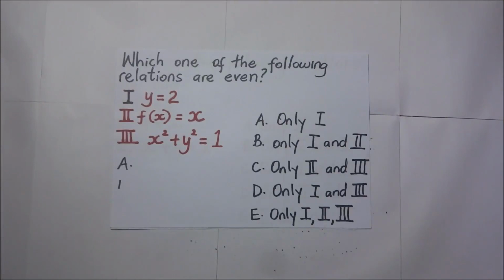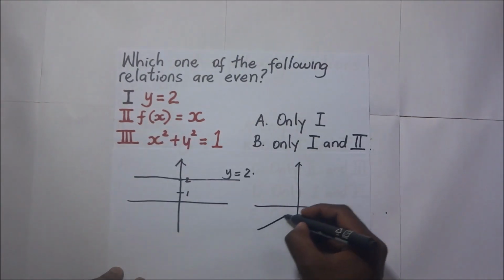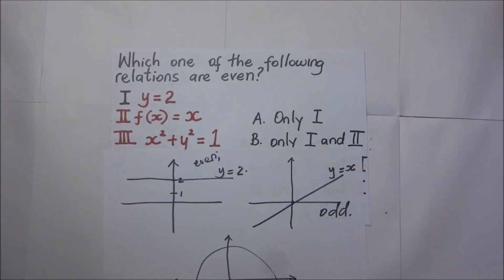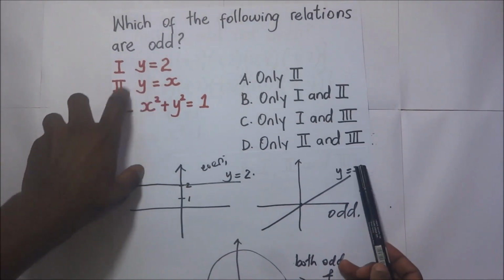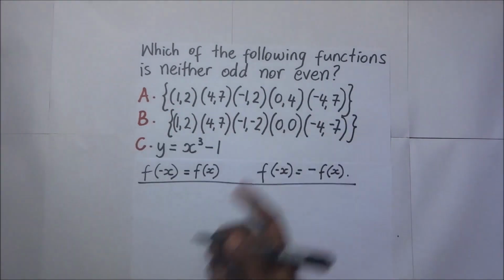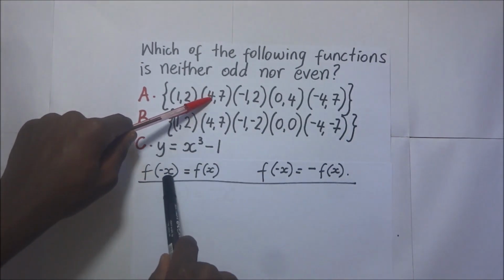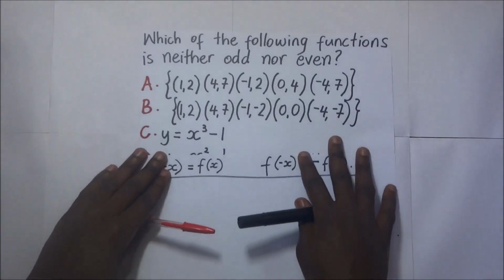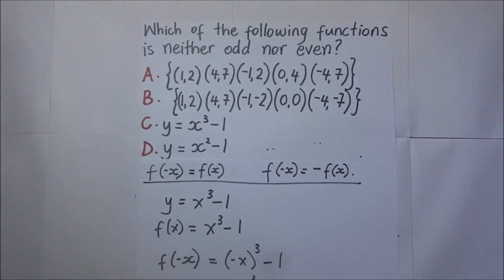Even and odd functions examples | Determine whether a function is even or odd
Ever wondered why some graphs are mirror images while others just...aren't? Join us on a fascinating exploration of odd and even functions, where we demystify their properties and unlock the secrets of symmetry in math!

Get ready to:

    Grasp the core concepts: Understand what makes a function odd, even, or neither, and how to identify them easily.
    Visualize the magic: Explore the symmetrical and non-symmetrical properties of odd and even functions through captivating graphs.
    Master the equations: Learn how to analyze equations and determine parity algebraically, without relying solely on graphs.
    Real-world connections: Discover how odd and even functions model diverse phenomena, from heat distribution to wave patterns.
    Challenge your skills: Test your understanding with interactive quizzes and brain-teasing puzzles involving odd and even functions.

This video is perfect for:

    Students of math at all levels: Expand your understanding of functions and discover new patterns.
    Anyone curious about the beauty of math: Witness the elegance and hidden rules that govern functions.
    Teachers looking for engaging content: Make abstract concepts like parity come alive for your students with clear explanations and fun activities.

Don't be intimidated by the fancy terms! Unmask the secrets of odd and even functions today!